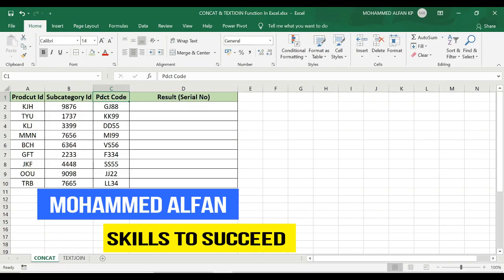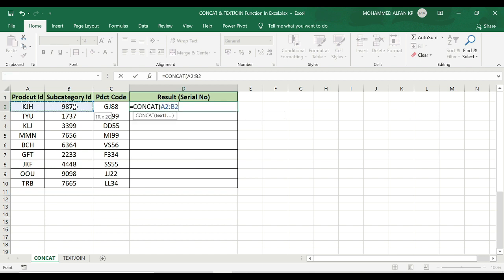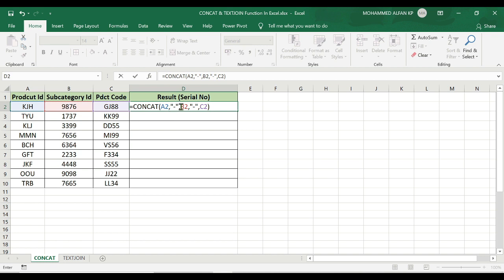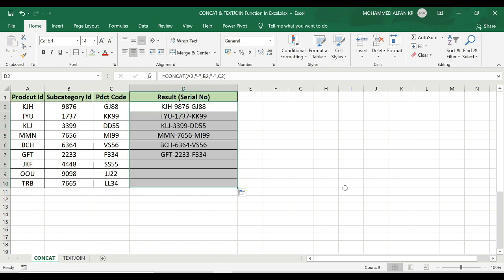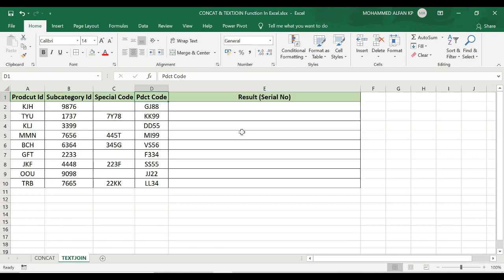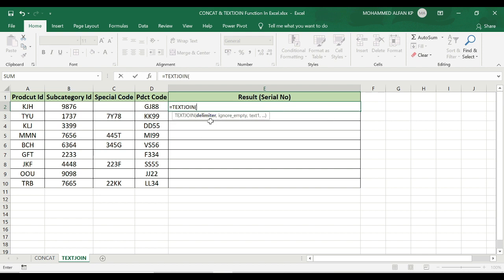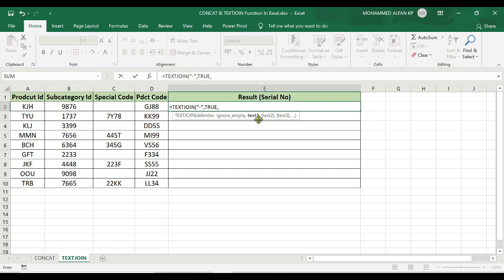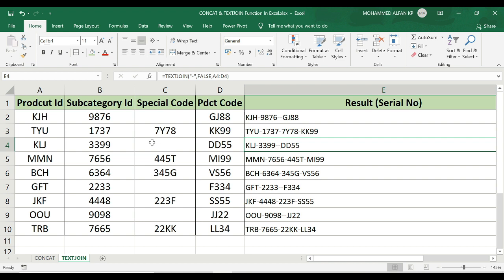CONCAT & TEXTJOIN Function || Excel Malayalam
In this session we can learn about CONCAT & TEXTJOIN Function which is newly introduced in Excel 2019 Ver.